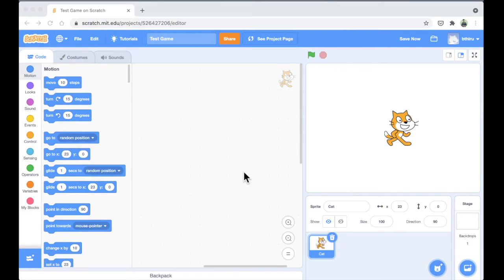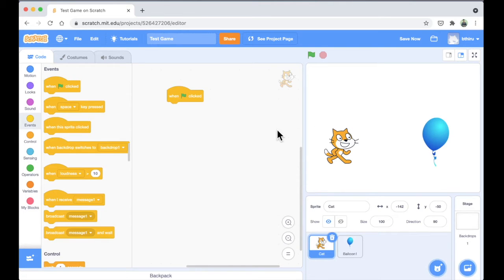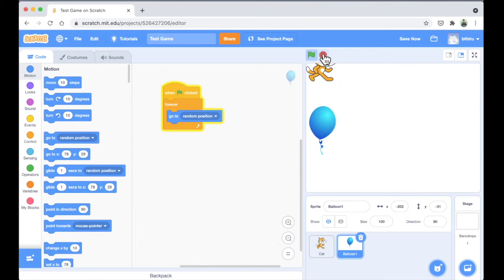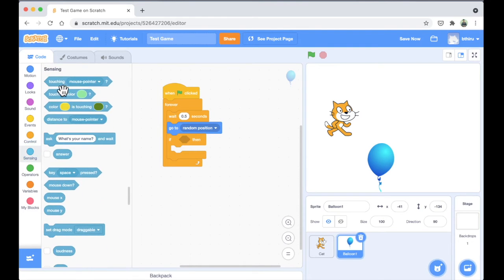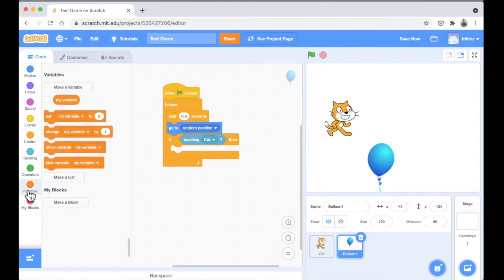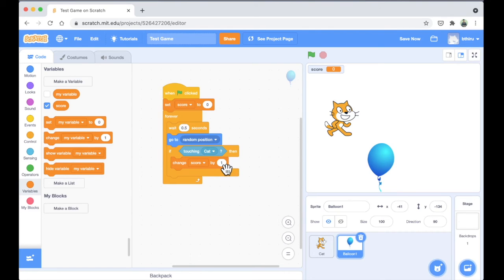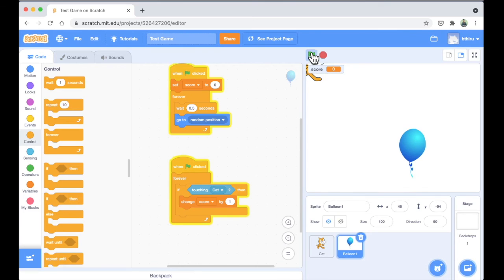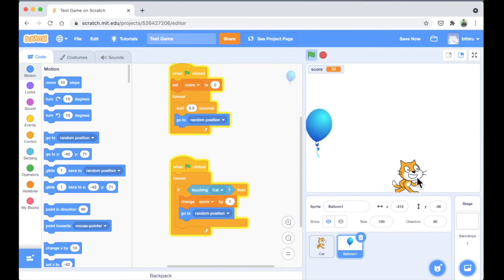Chasing the Balloon - Motion & Control Logic in MIT Scratch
Motion and Control logic explained in this cat chasing the balloon game.
Create Cat and balloon
Program individual sprites
Improve the score logic